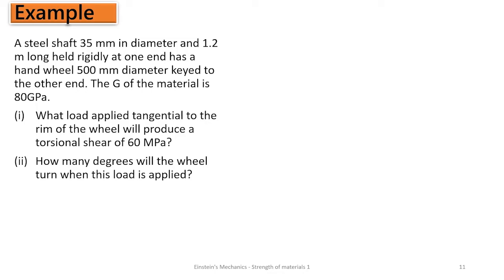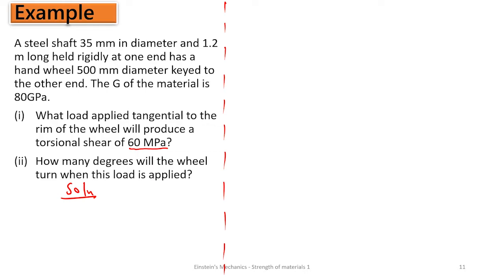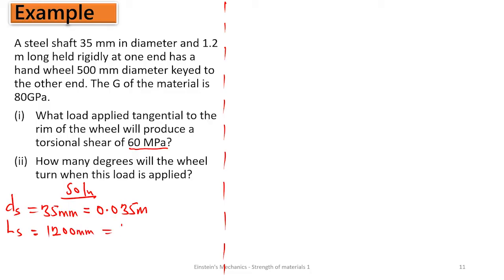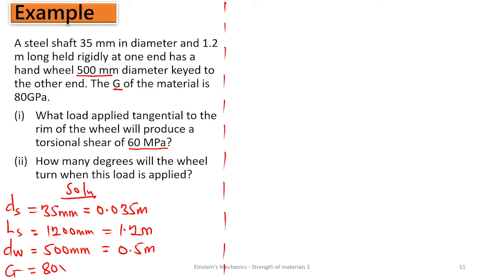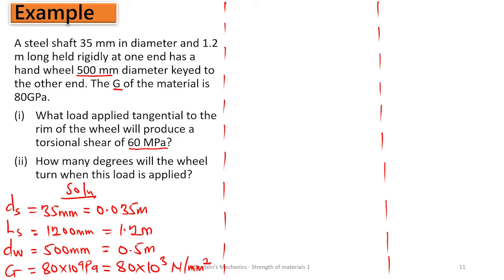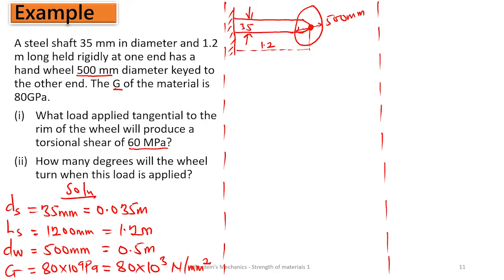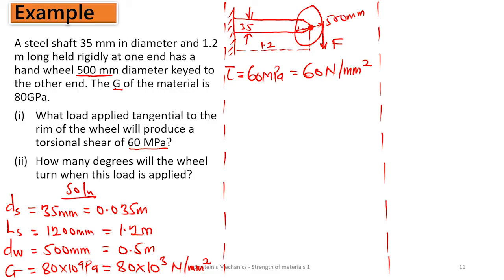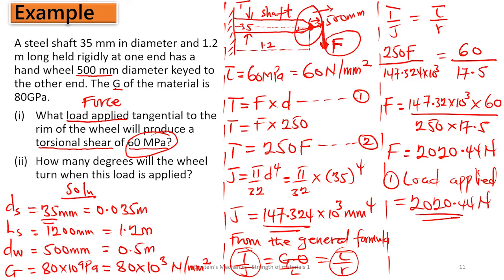EP 31 TORSIONAL EXAMPLE DETERMINING THE DIAMETER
TORSIONAL EXAMPLE DETERMINING THE DIAMETER